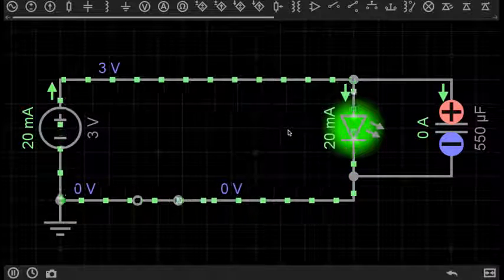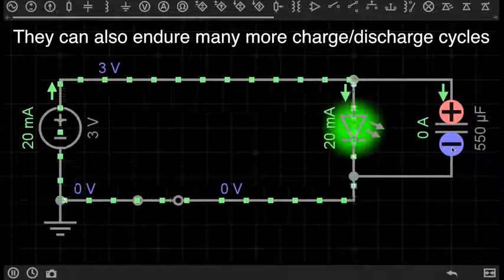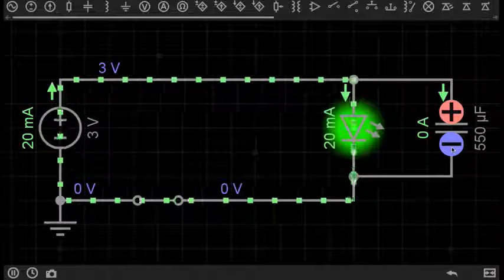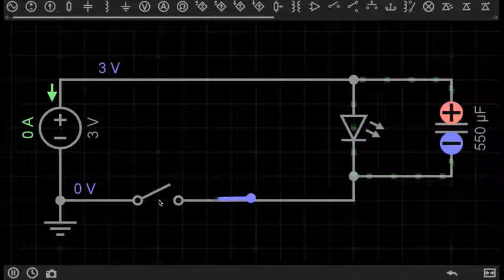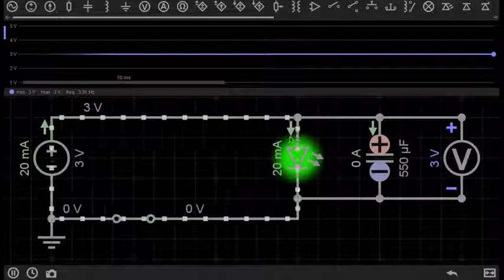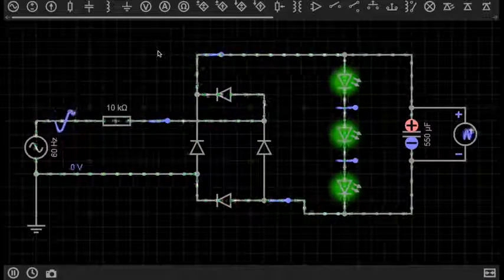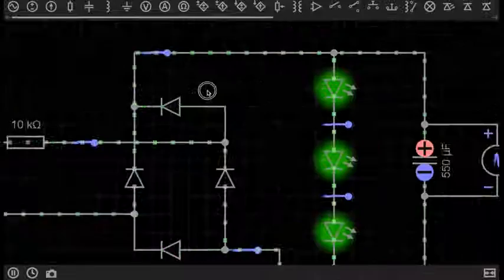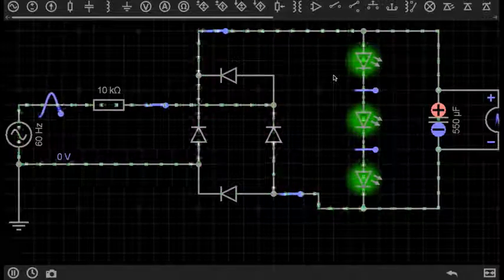What are Capacitors Next Electronics Basics 11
What are Capacitors
A capacitor is a passive two-terminal electrical component that stores electrical energy in an electric field. The effect of a capacitor is known as capacitance. While capacitance exists between any two electrical conductors of a circuit in sufficiently close proximity, a capacitor is specifically designed to provide and enhance this effect for a variety of practical applications by consideration of size, shape, and positioning of closely spaced conductors, and the intervening dielectric material. A capacitor was there for historically first known as an electric condenser
What are Capacitors
capacitor types
capacitor formula
capacitor pdf
air conditioner capacitor
car audio capacitor
capacitor vs battery
capacitor symbol
capacitor charging